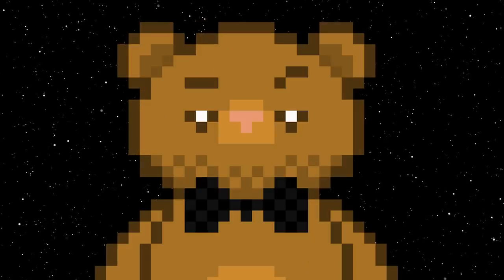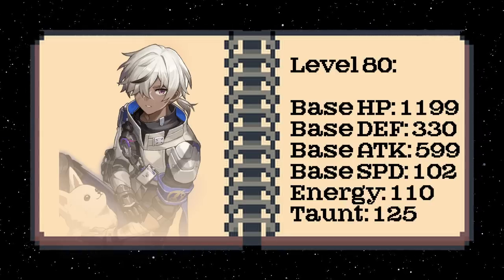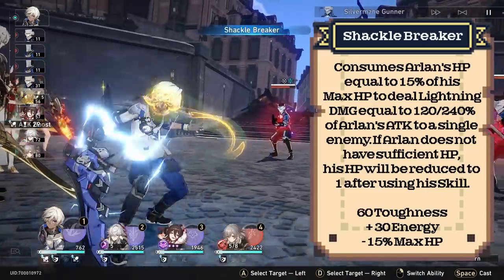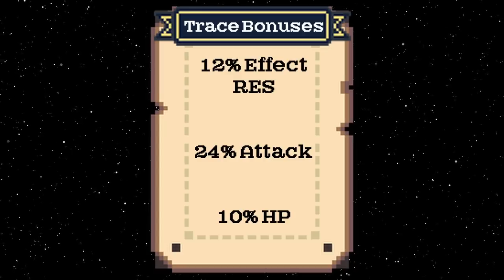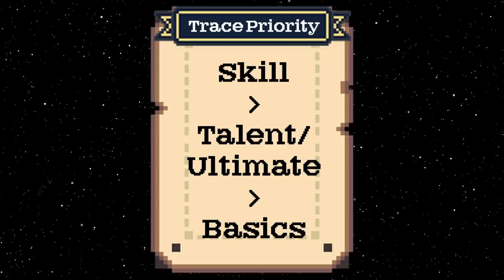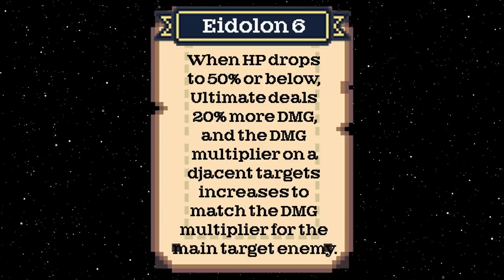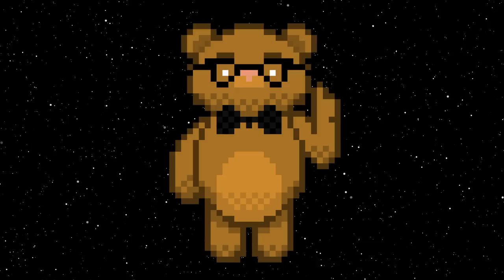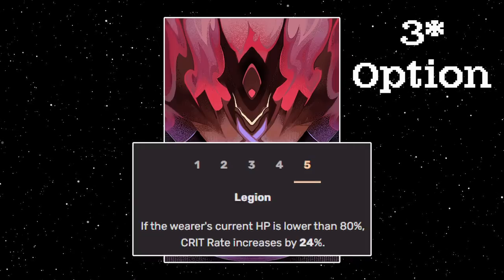High Risk! High Reward! (Arlan Guide) | Overview/Builds/Rotations/Teams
A full guide on Arlan, a underrated and very complex unit that brings more than just damage to your team. Very interesting unit to keep your eye on and see other similar units in the future evolve with the different sustain units that come in the future.

0:00 Intro
1:08 Stats & Comparisons
1:55 Basic Attack
2:10 Skill: Why It's So OP
2:46 Ultimate
3:06 Talent: The Most Important Part
3:42 Technique
3:58 How Strong are these Traces?
5:41 Trace Priority
5:54 Eidolons: An OP E6
7:53 The Best Relics
8:50 Best Light Cones
10:14 Playstyle and Team Theory
11:32 How to Play Arlan
12:50 Team Compositions

Credits:
Gameplay, Websites: Hoyoverse, Hoyowiki, Prydwen.
SFX and Music: Pixabay
UI Assets: Sr.Toasty